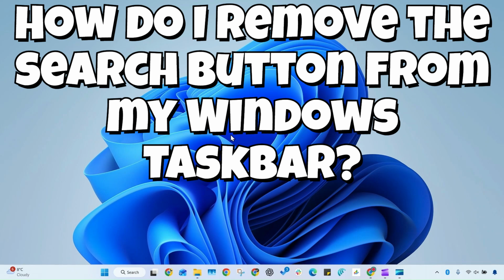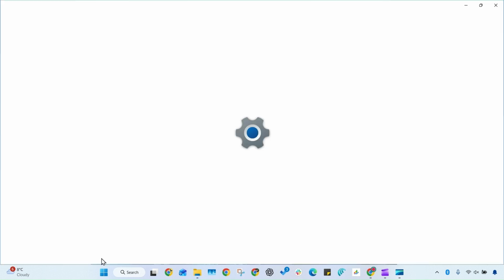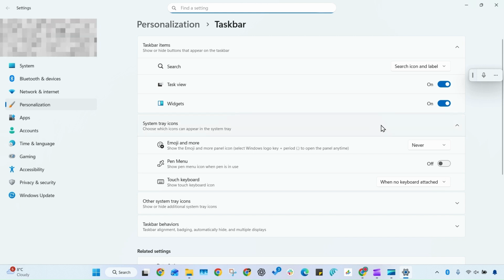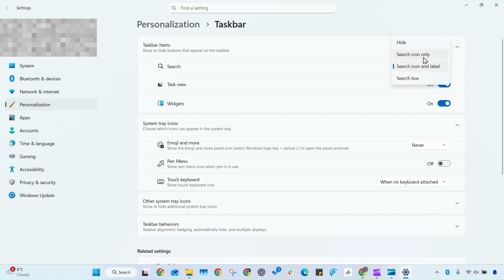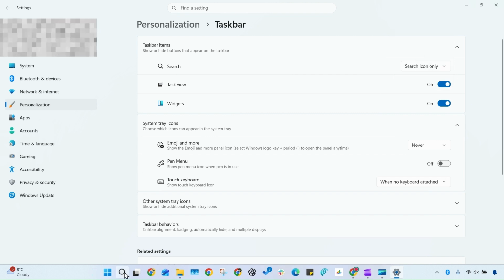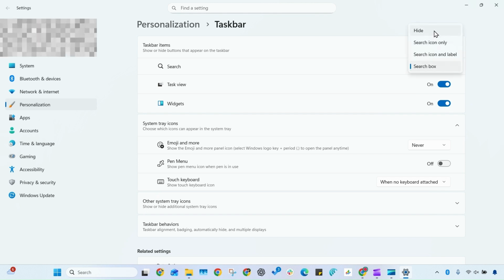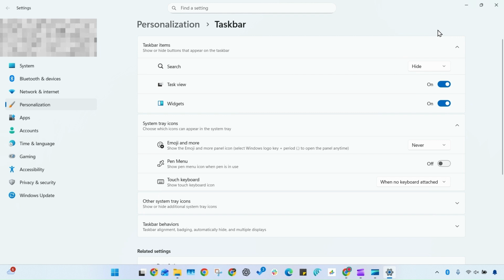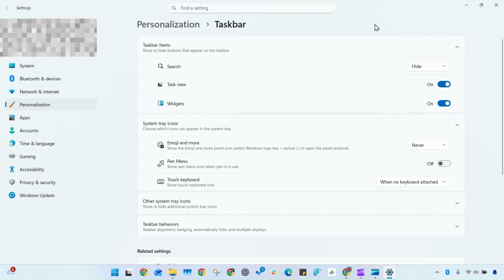How do I remove the search button from my Taskbar in Windows 11?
Want to remove the Search button from the Windows taskbar?
This quick Windows 11 tutorial shows the exact steps to hide the Search icon from the taskbar in just a few seconds.

You will learn:
• How to remove the Search button from the taskbar
• Where the taskbar settings are located
• How to bring the Search button back if needed